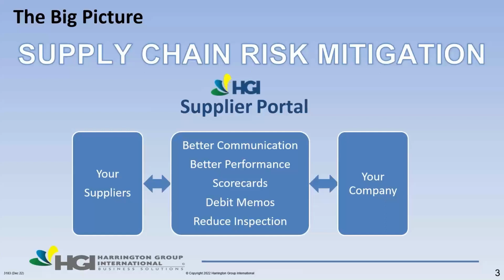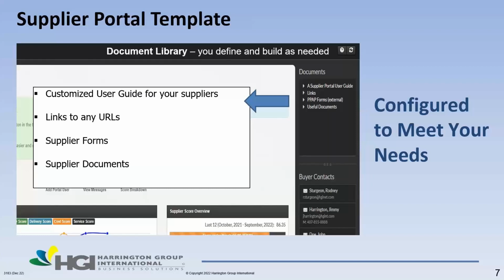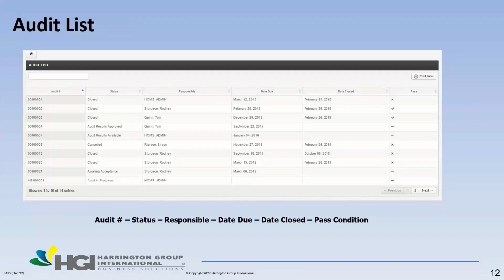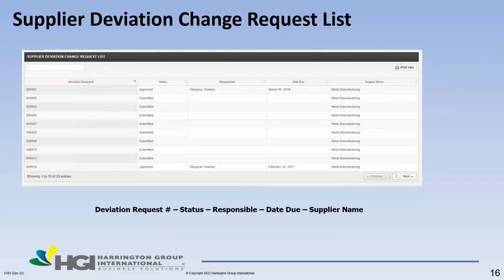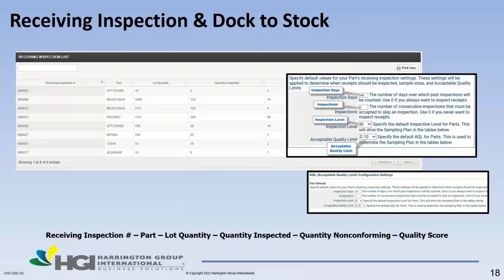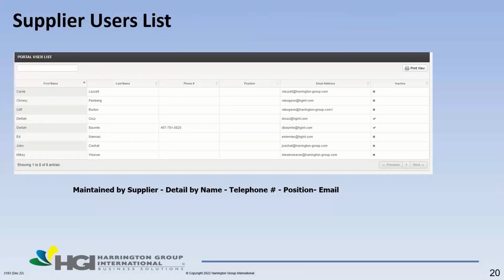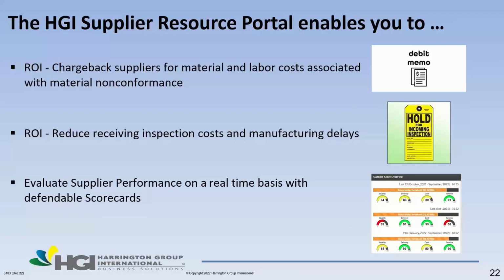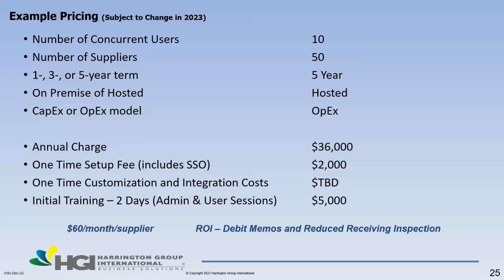HQMS Supplier Risk Portal Discussion - The Big Picture - Webinar Series Part 12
Harrington Group International presents:
A webinar series about quality management software featuring the web-based product HQMS. In this video, join us for a 30 minute presentation on the Supplier Risk Portal within HQMS.